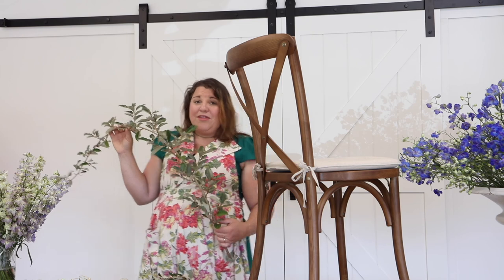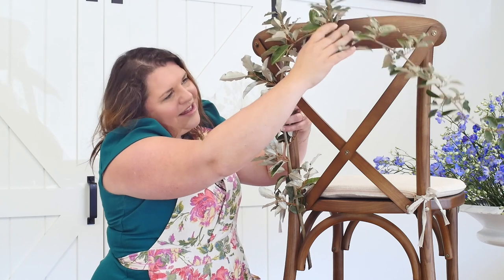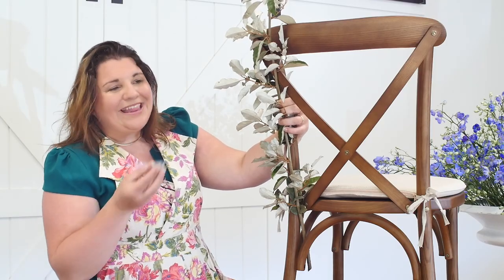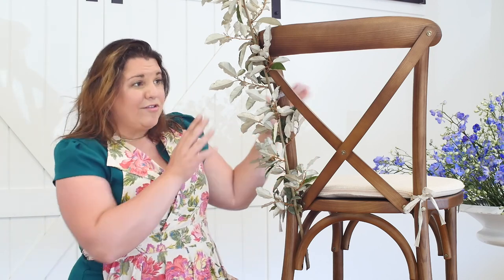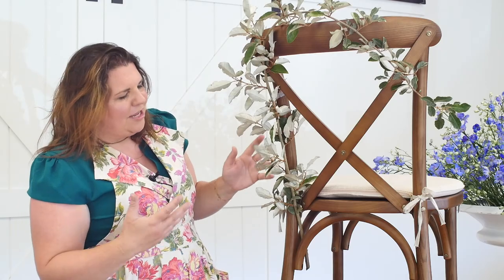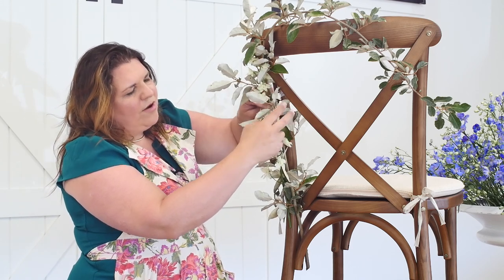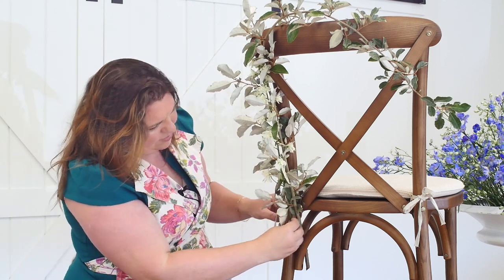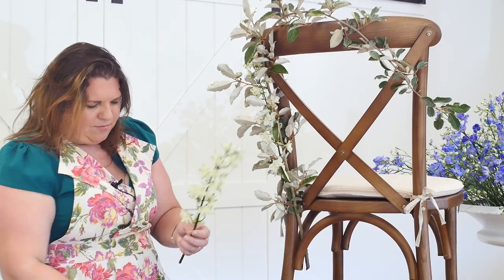Delphinium Trick Garden Style Ceremony Chair design with Intrigue Teaches